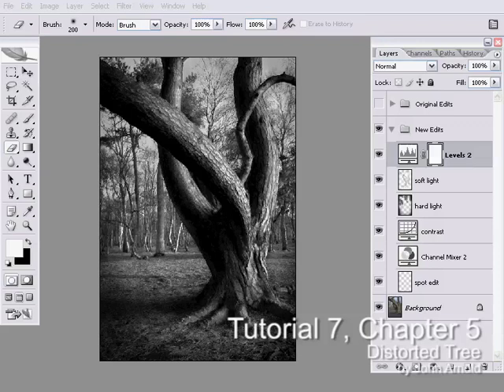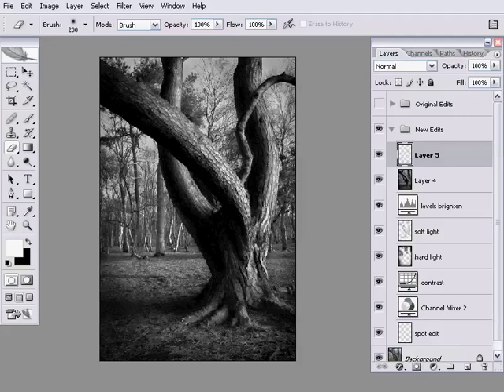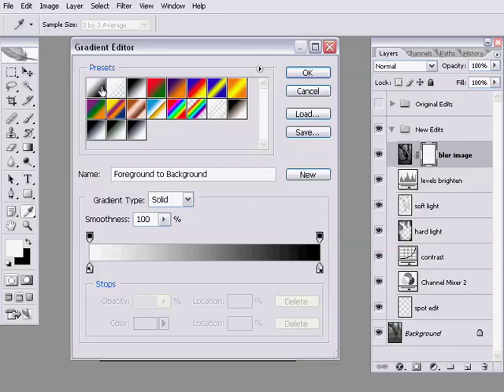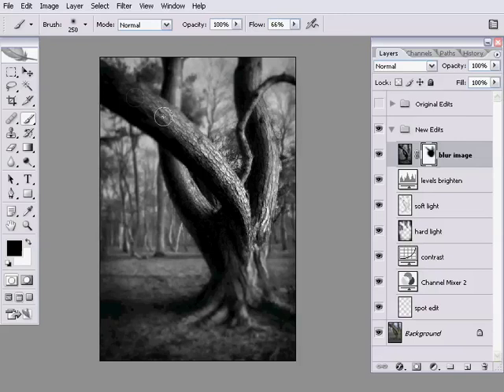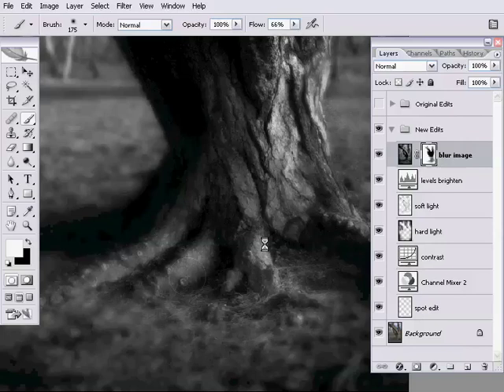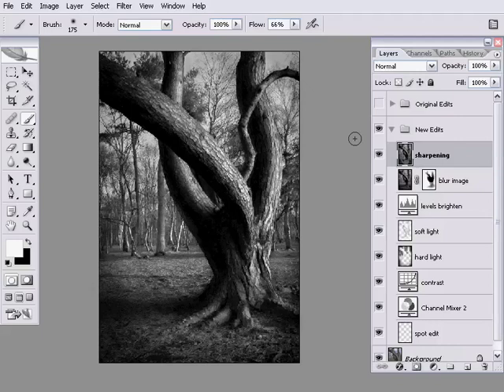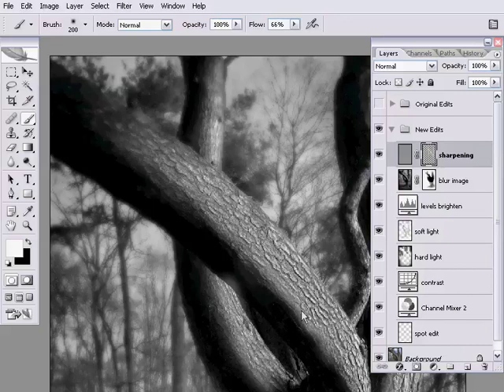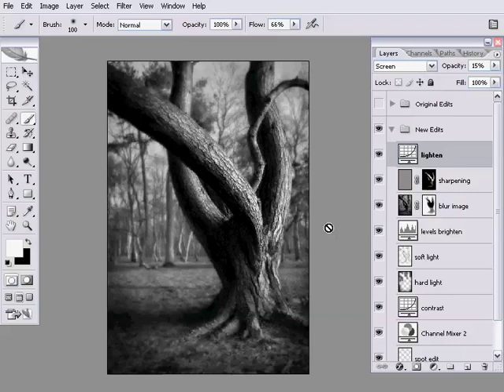Tutorial 7, Chapter 5 - Distorted Tree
At last! Here's the final chapter in tutorial 7. In this show we cover selective blur and selective sharpening. And sorry it's late. I recorded this show before I went to Paris and then I forgot to encode and upload it before I went. So here I am launching it after I got back. And you can also ignore the stuff about podshow awards because nominations closed already. Thanks if you nominated us!